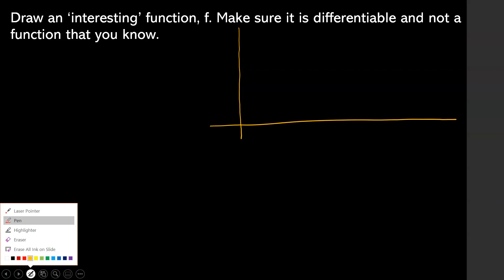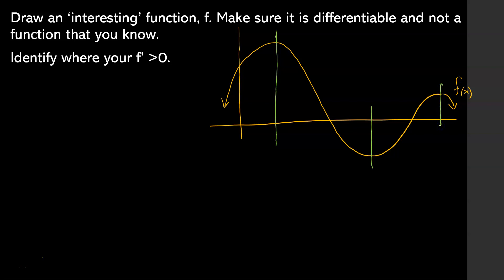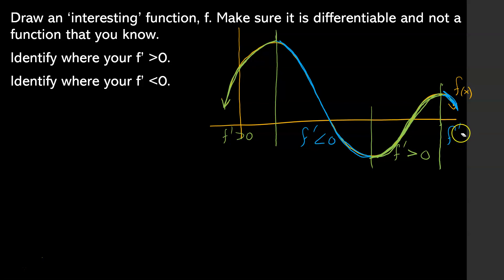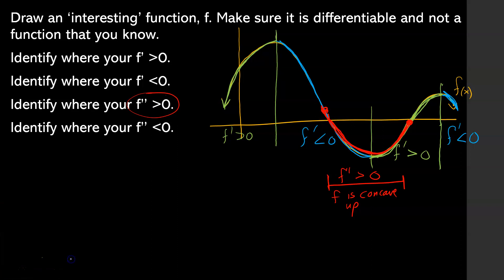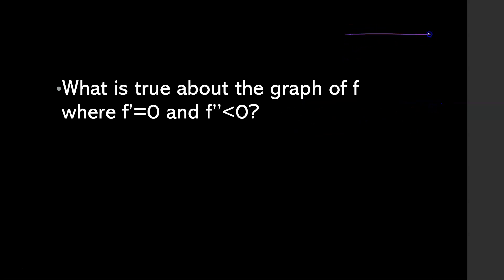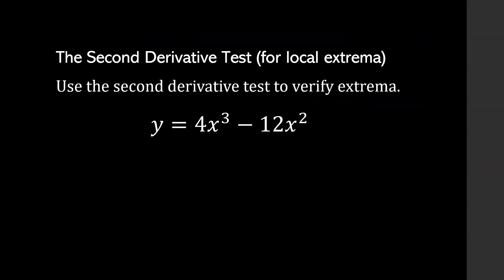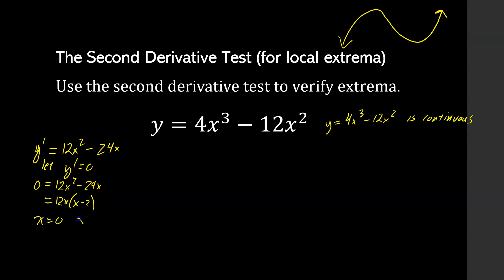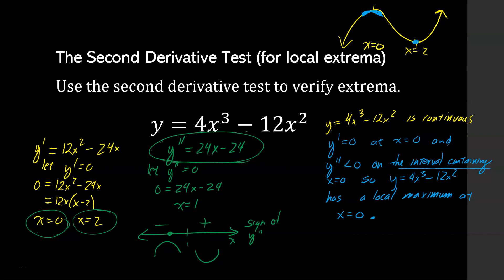The Second Derivative Test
The second derivative test actually tests for local maximums and local minimums. It doesn't always work, so it is not my favorite technique, but you should still know how the Second Derivative Test Works